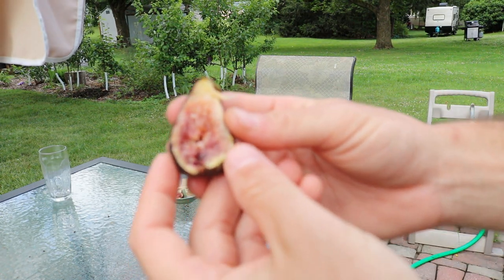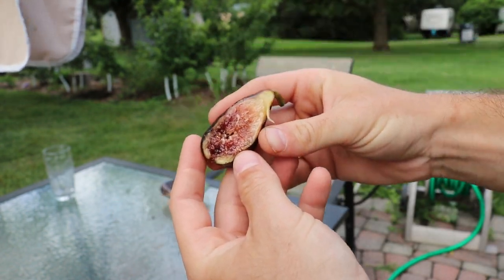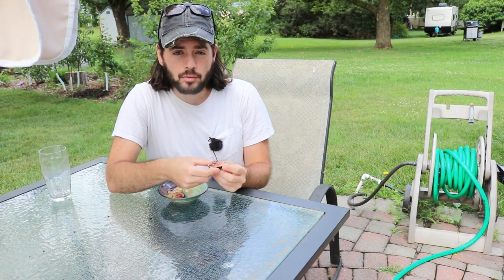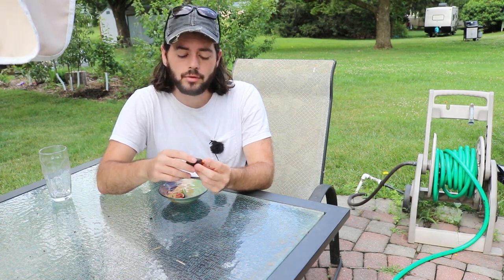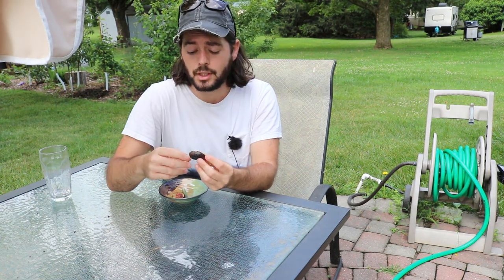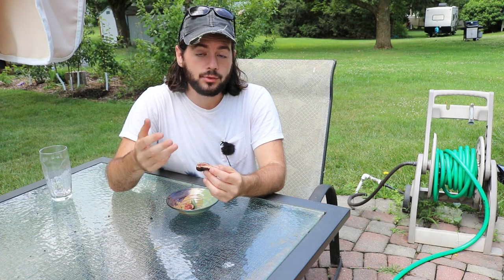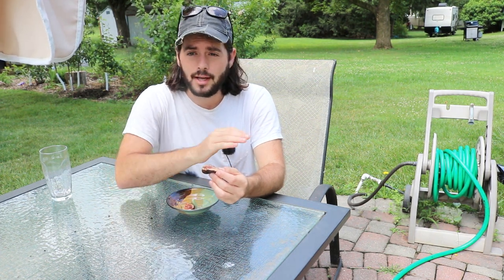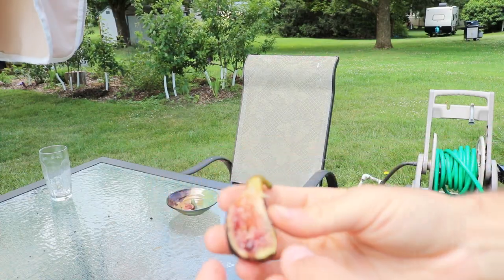Fig FLAVORS Explained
In this video I talk about the many flavors of figs. Like Bananas and Mangoes, Figs have an interesting flavor complexity & wide variety. Each variety has its own characteristics which separates it from the rest. See for yourself!

Our Shop!